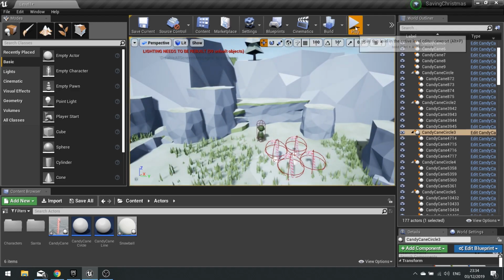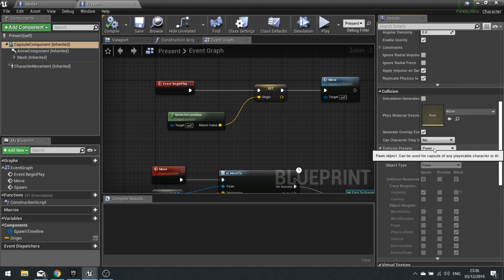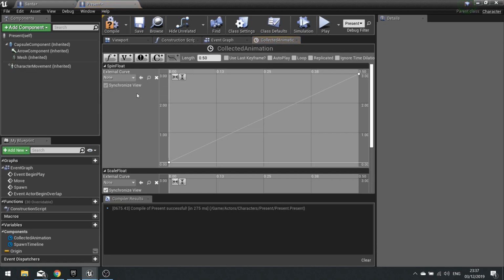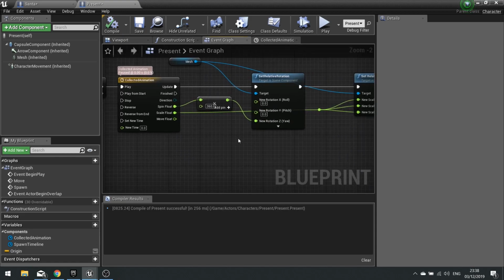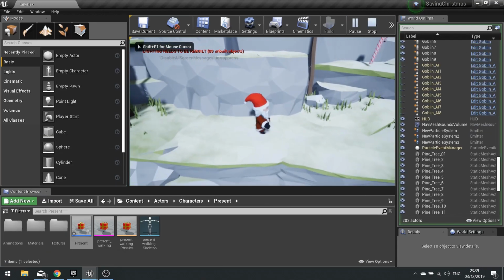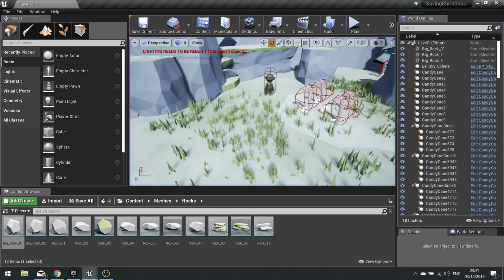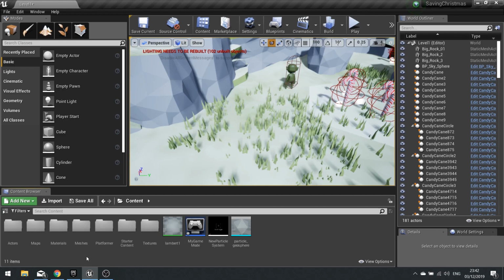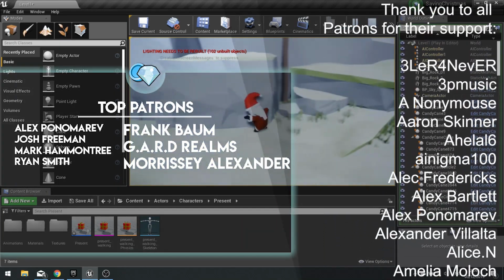Saving Christmas Part 15 - Present Pickup Animation